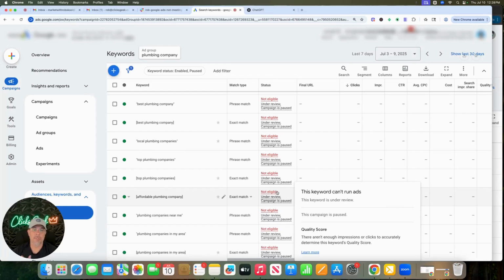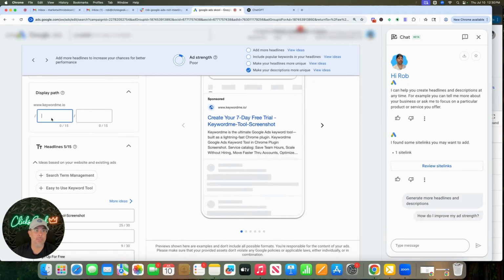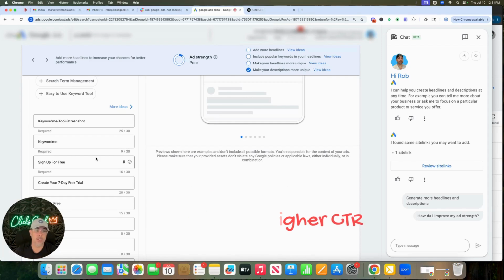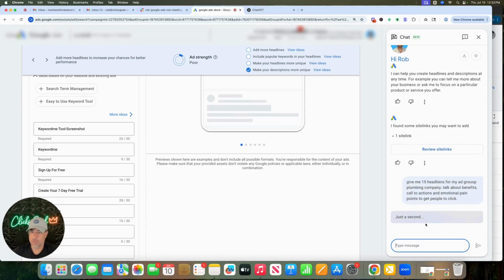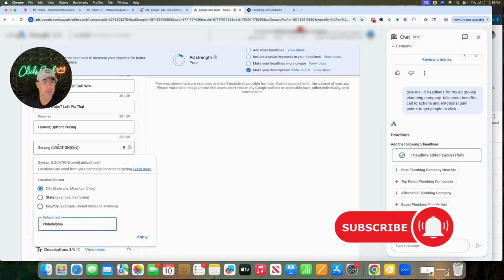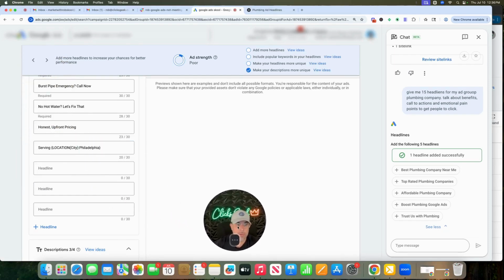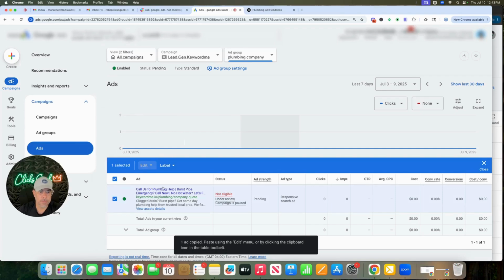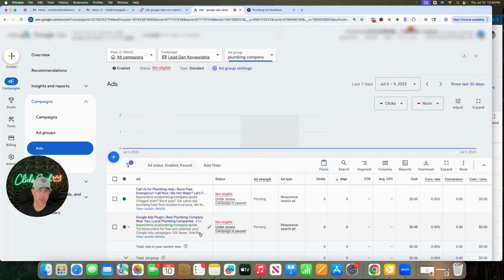Step 5: Write Ads That Get Clicked — Swipe This Proven Formula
👉 Try Keywordme — a simple Chrome extension that helps you optimize Google Ads smarter. Free for 7 days

About this video:
Want to write Google Ads that actually get clicks (and not ignored)? In this video, we’re breaking down Step 5 of building a high-converting Google Ads campaign — writing ad copy that grabs attention, speaks to intent, and drives real leads.

👋 If you’re new to the channel—hey, I’m Rob.

I’m the co-founder of Clicks Geek, a Google Ads Premier Partner agency that’s managed 5,000+ lead gen campaigns across dozens of industries. I also run a free Google Ads training community where I teach business owners, marketers, and agency pros how to get better results—fast and without the fluff.

To streamline our internal agency work, I built Keywordme—a Chrome-based tool that helps eliminate junk search term traffic, find winning keywords, and optimize campaigns faster. Now our team and hundreds of others use it daily.

Everything I share here is battle-tested—not theory. If you're ready to stop wasting ad spend and start scaling with data-backed strategy, you're in the right place.

– Rob